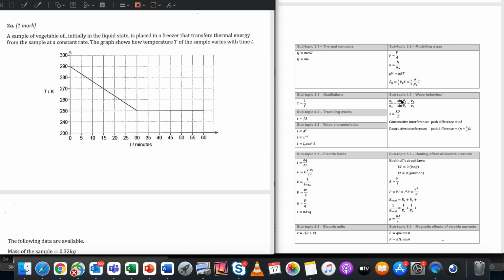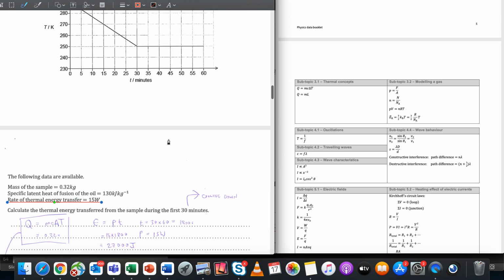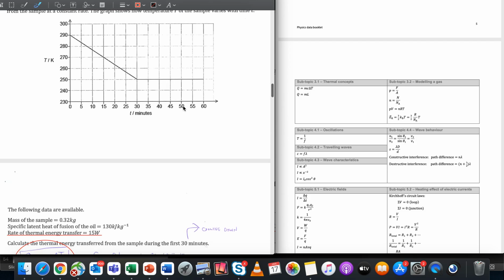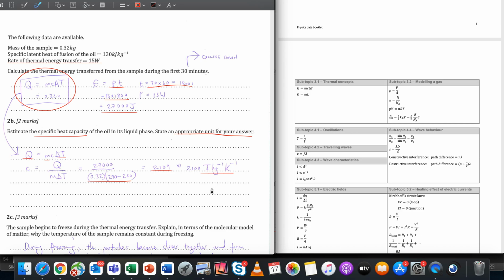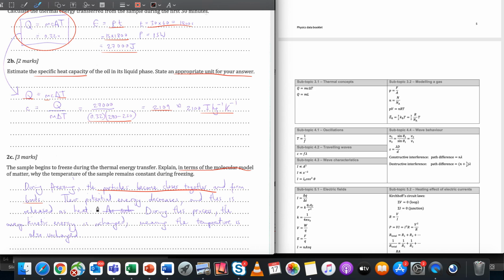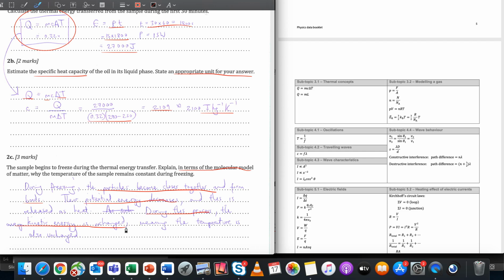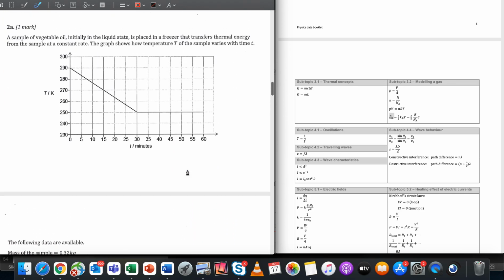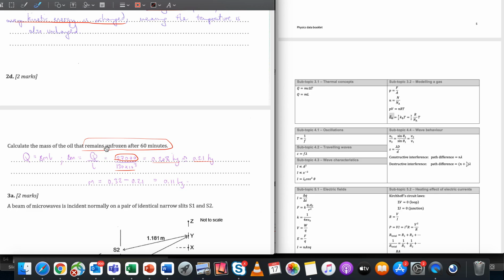NAIS HK IB SL Physics Mock Paper 2 Q2